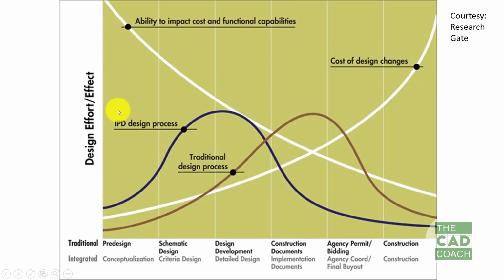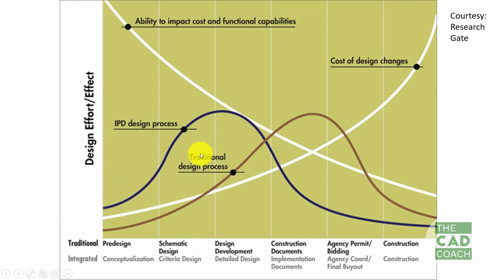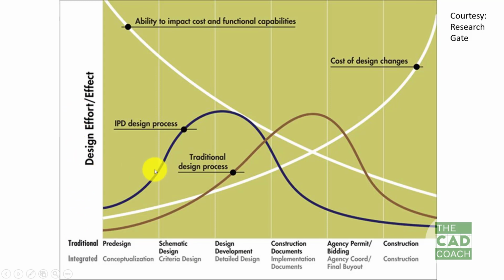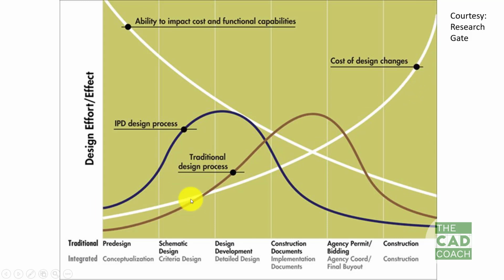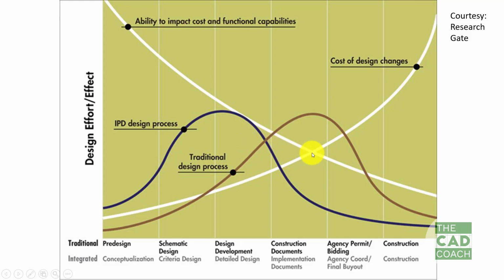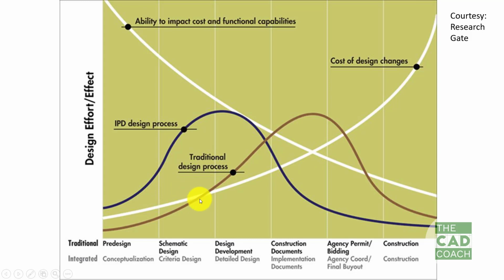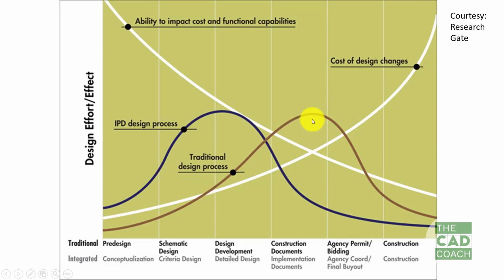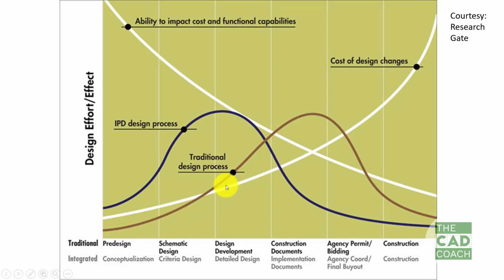What is BIM? Part 2 (IPD Explained)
This part 2 video series of what is BIM, this video will explain what is IPD

to know moe about us